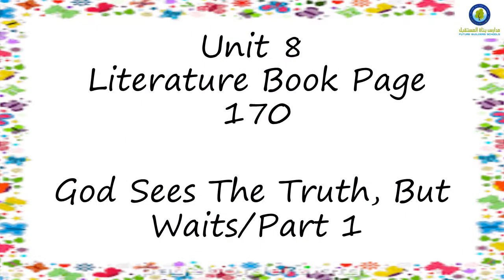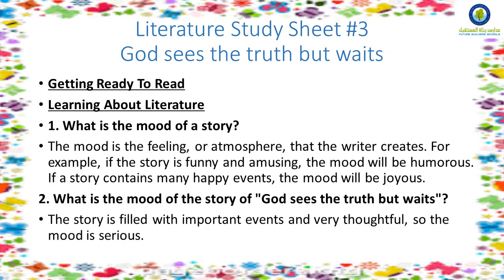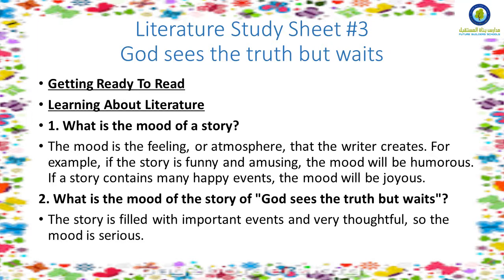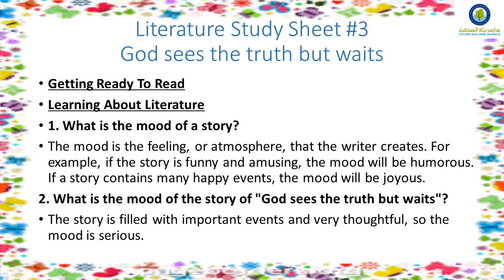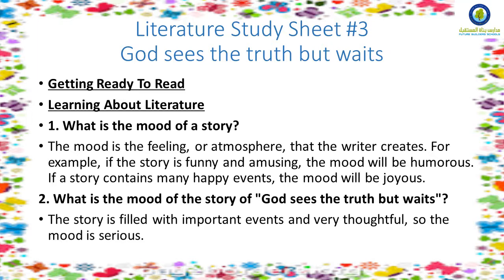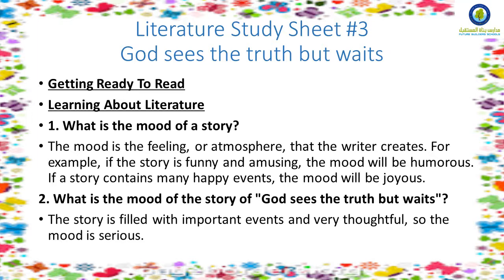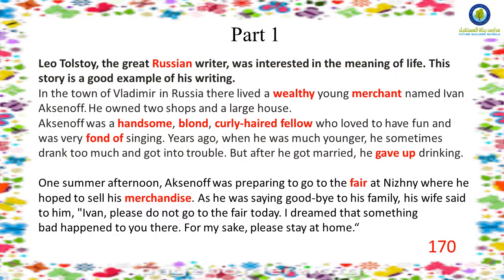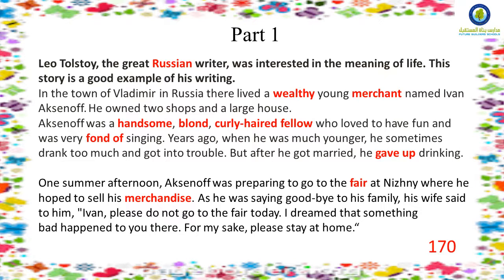Ninth grade God sees the truth but waits/ part 1 Page 170